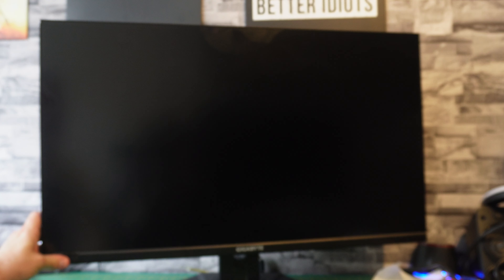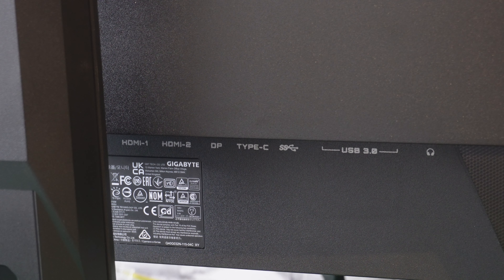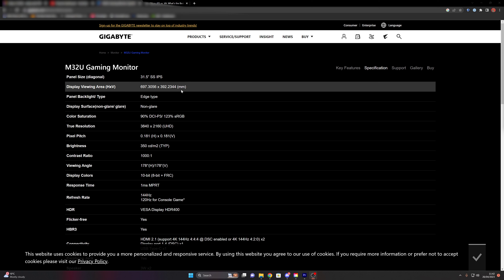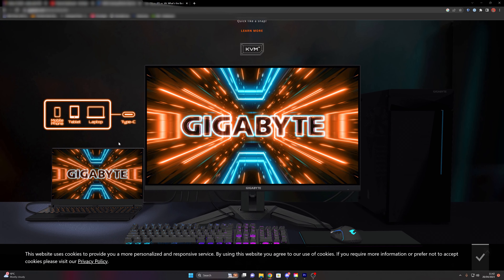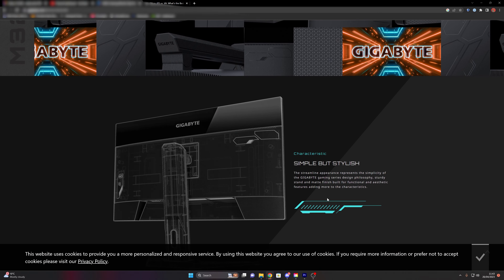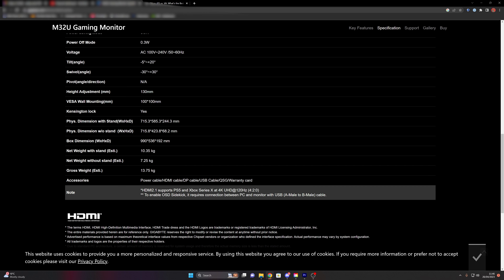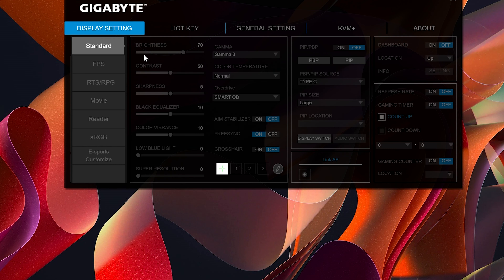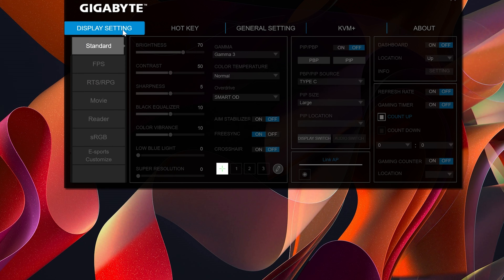Best 4k Gaming Monitor? - Gigabyte M32U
GIGABYTE M32U is designed to offer you the most pleasant gaming experience. Features a 31.5-inch UHD with a 144Hz refresh rate, 1ms response time, and 10-bit color, giving you a fluid gaming experience and detailed display quality. Equipped with an exclusive KVM, which allows you to control across platforms easily. In addition to the ergonomic design, M32U can provide a perfect viewing experience.

00:00 - Intro
01:23 - The front (Autofocus of Doom)
02:54 - The Back
04:07 - Panel Types
10:07 - The Specs
14:22 - OSD Sidekick useful  Software Menu
17:40 - Summary